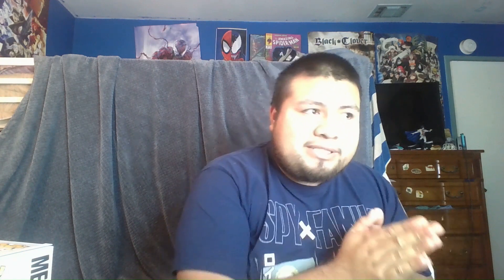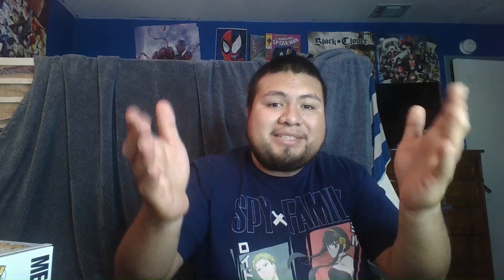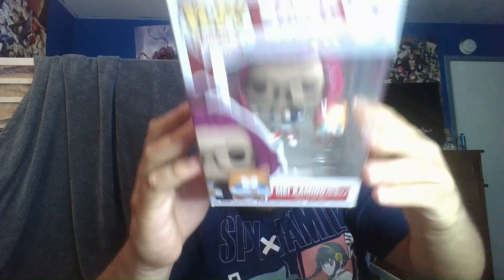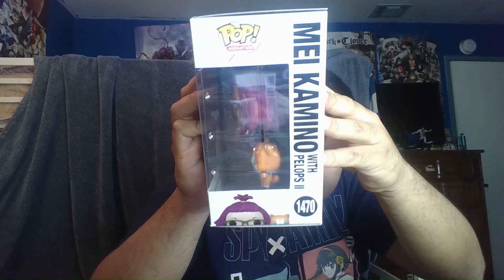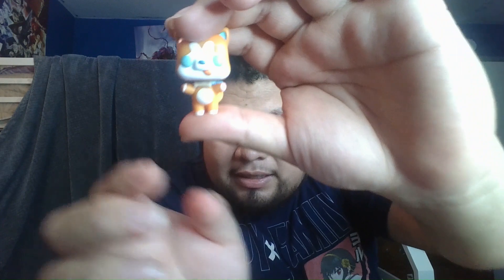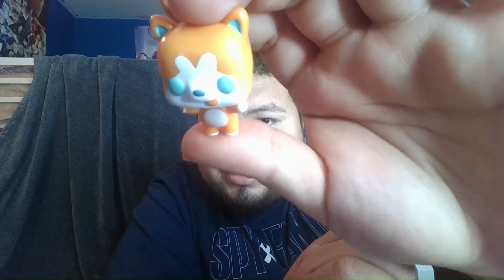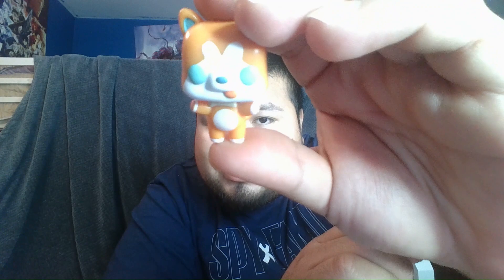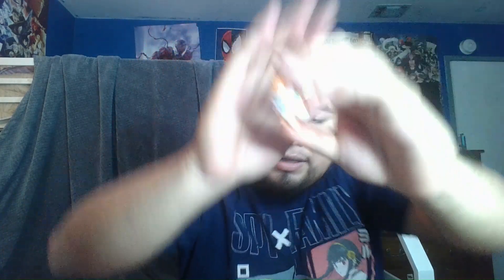Unboxing Mei Kamino with Pelops II Godzilla Singular Point Funko Pop